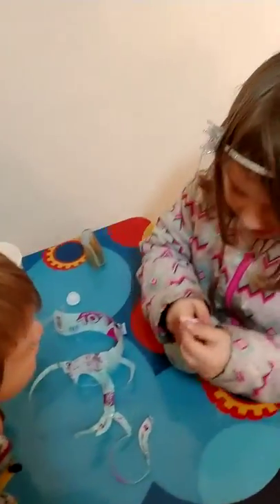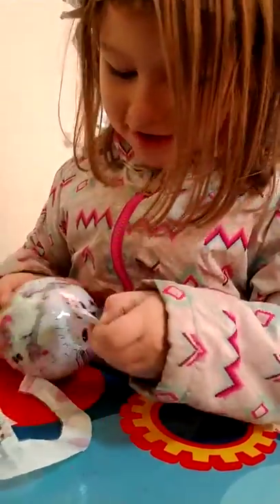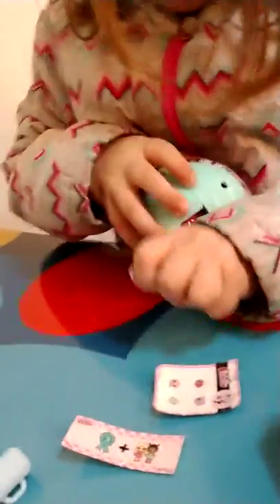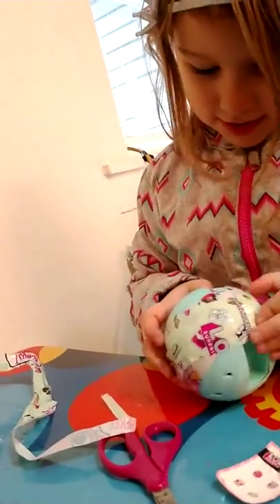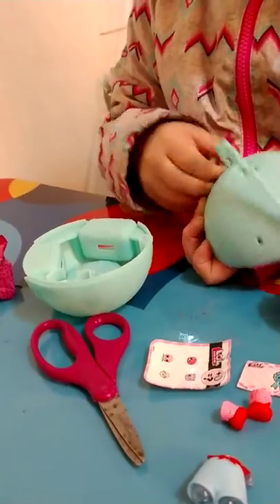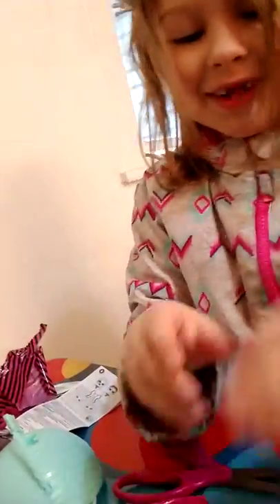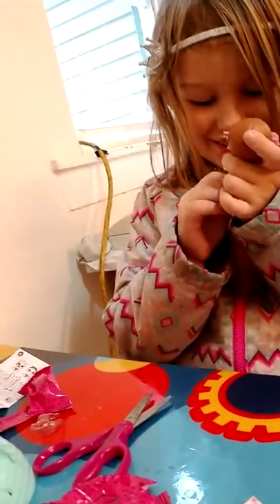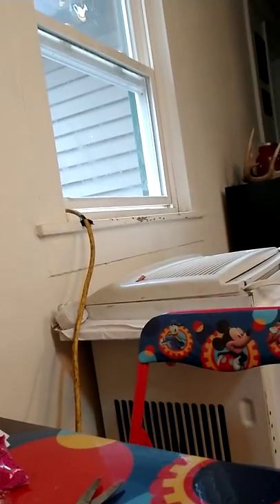Leanna opens up her first LOL doll.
Granddaughter's first LOL doll